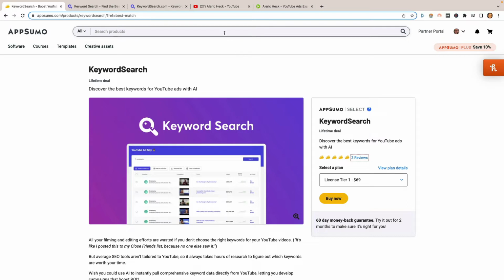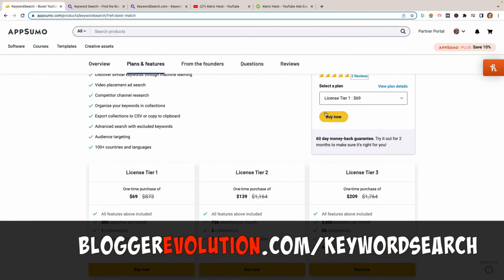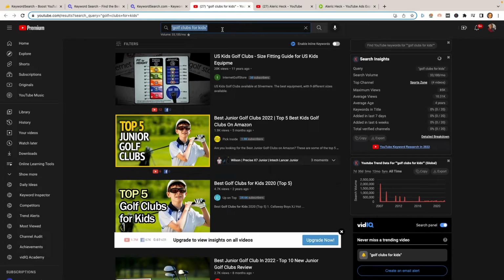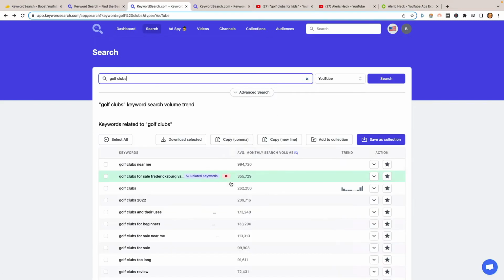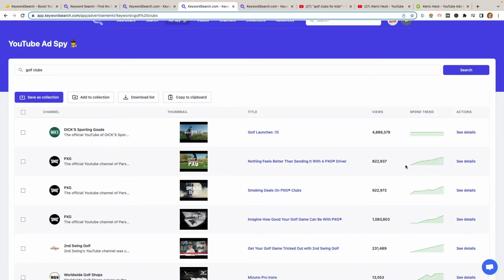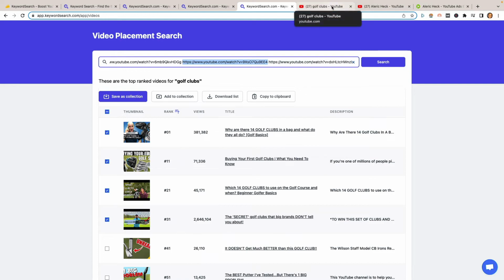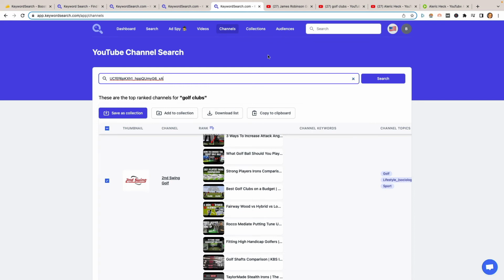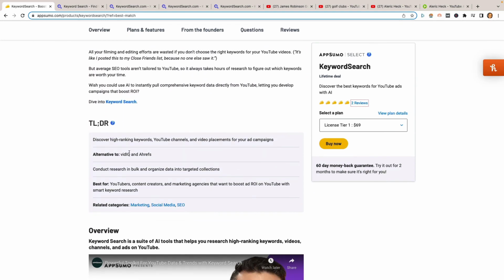KeywordSearch Review (Bye, Bye VidIQ Alternative)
If you're looking to grow your YouTube channel, then you need to be using the right keywords. Keyword search is the best way to find the right keywords for your videos. In this video, we'll show you how to use KeywordSearch for youtube ad keyword targeting for your channel and empower your viewership with this amazing alternative.